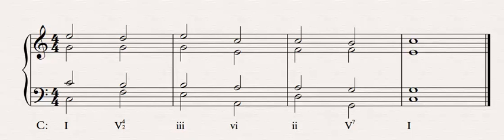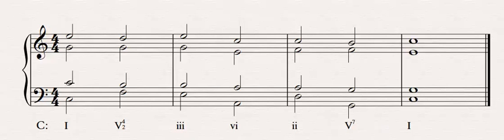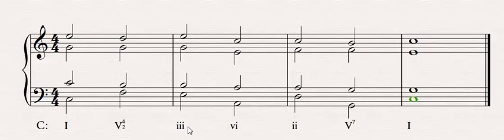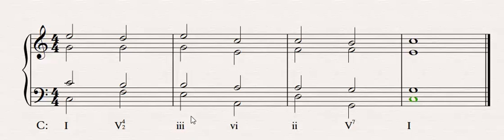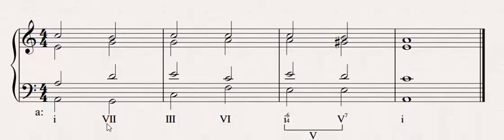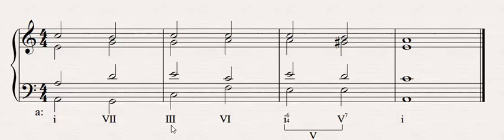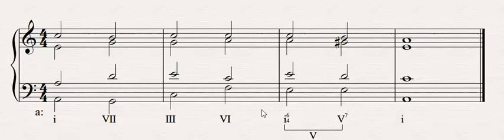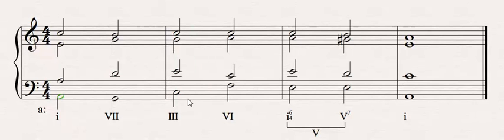Video 34 iii and vi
How to (not) use iii and vi